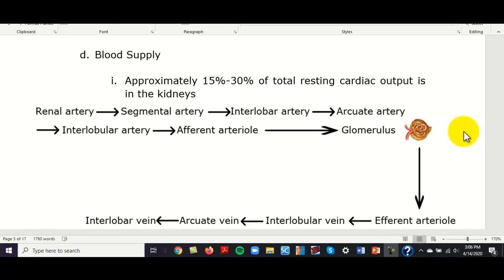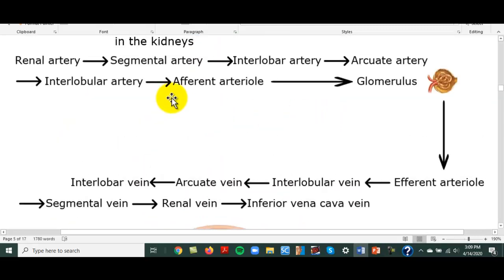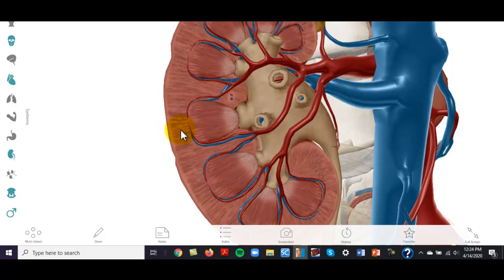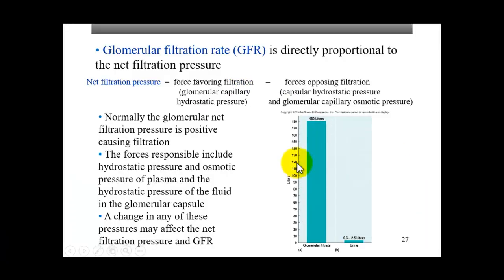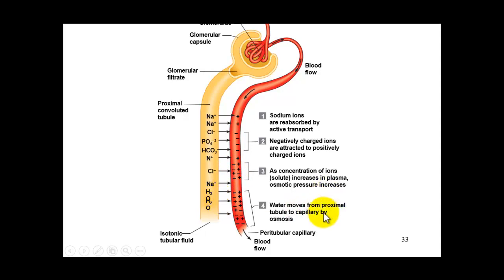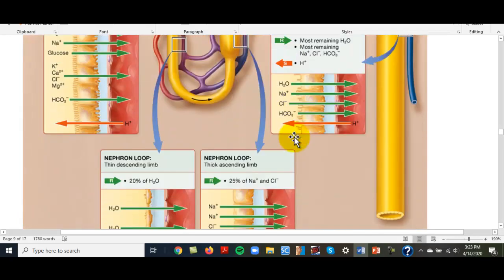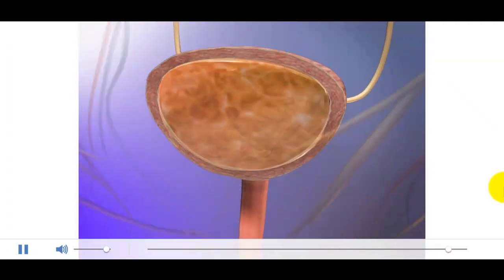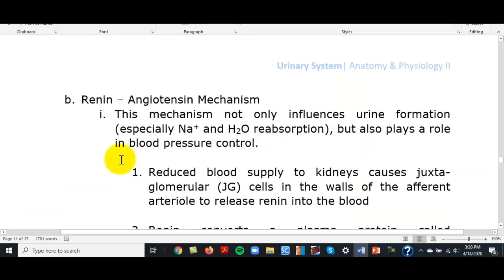Urinary System Video 2: